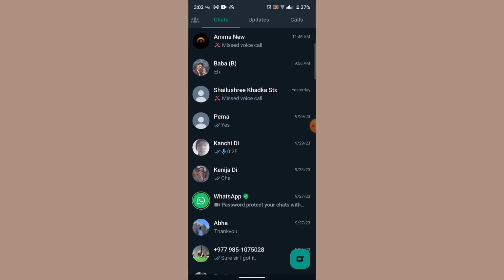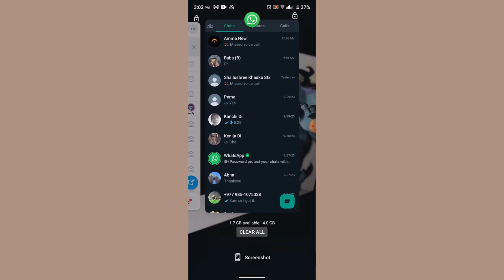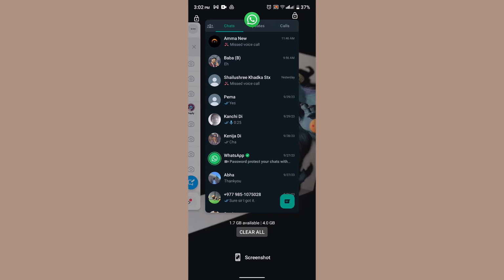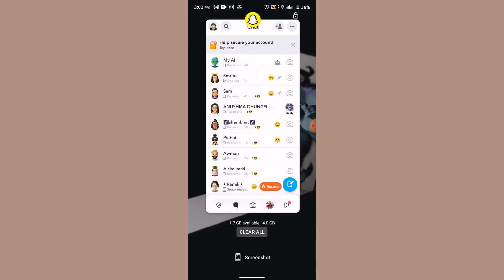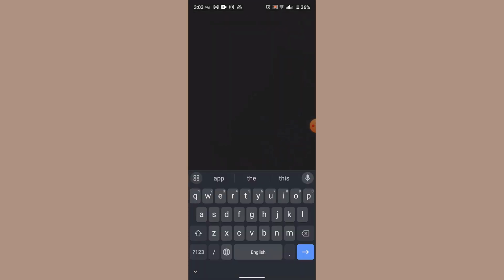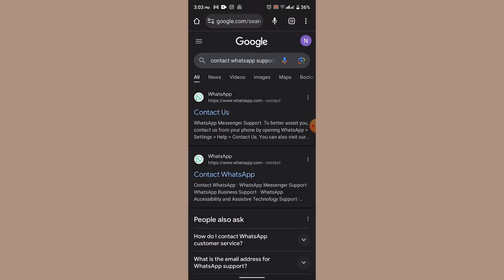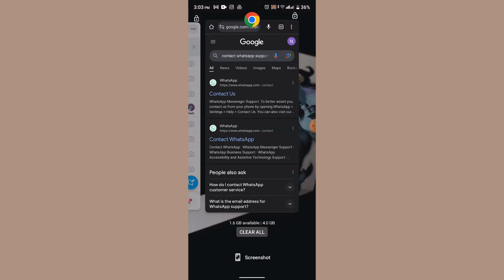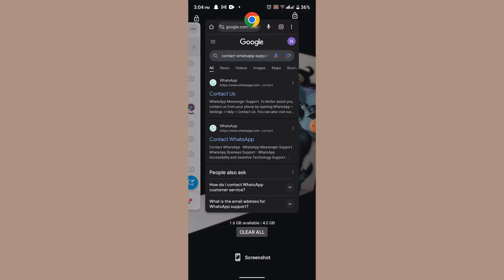WhatsApp Banned My Number Solution To Unbanned Whatsapp Number !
This video guides you in an easy step-by-step process to banned or unbanned whatsapp number.

Chapters / Timestamps
0:00 Intro
0:28 Fix WhatsApp
2:11 Outro